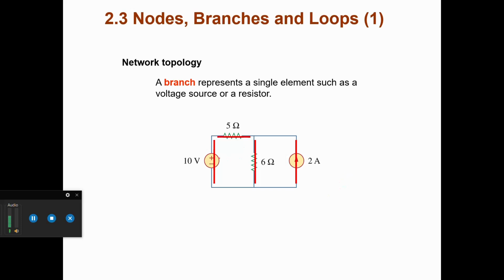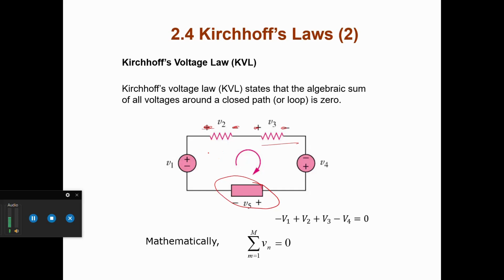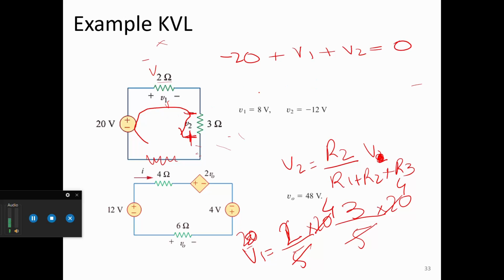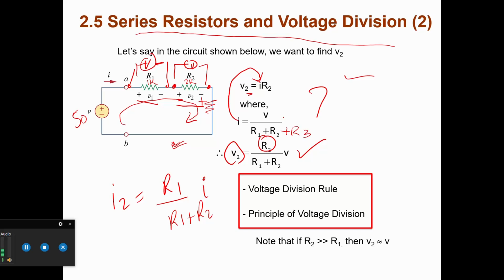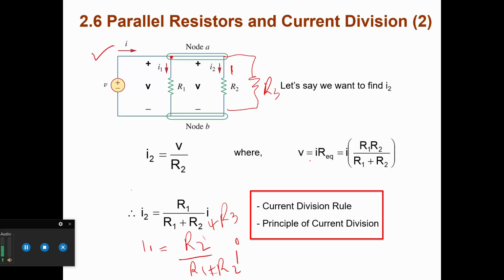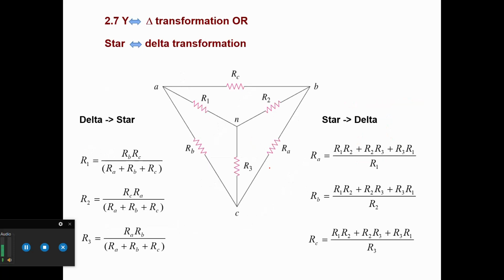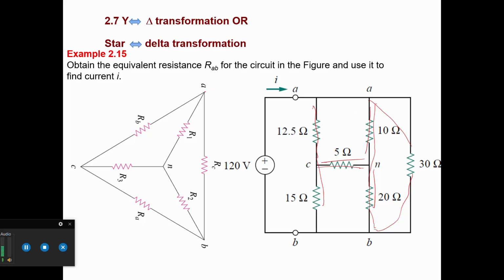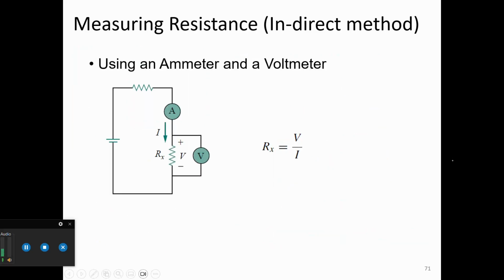Ch. 2 Basic Law from Fundamental of Electric Circuts by Alexander and Sadiku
ECA class lectures